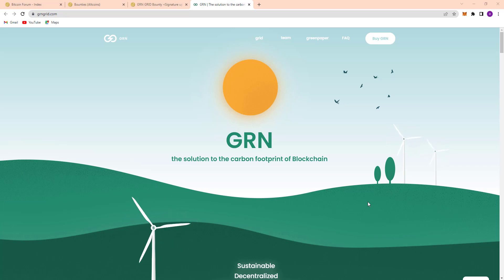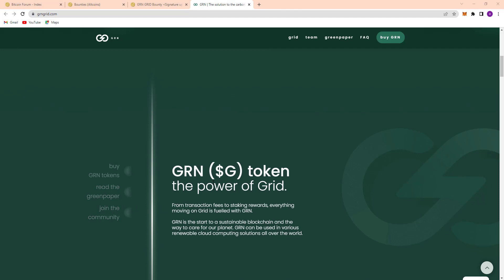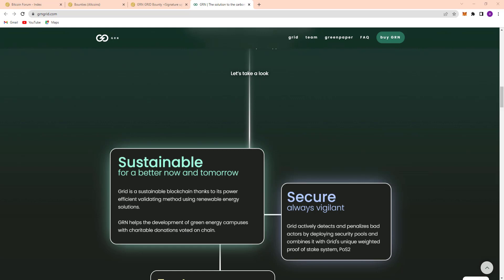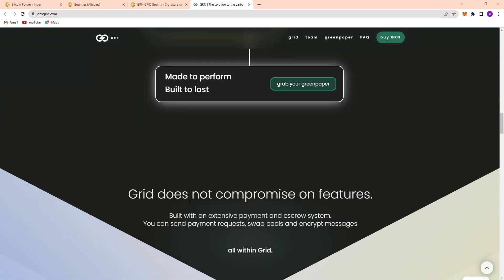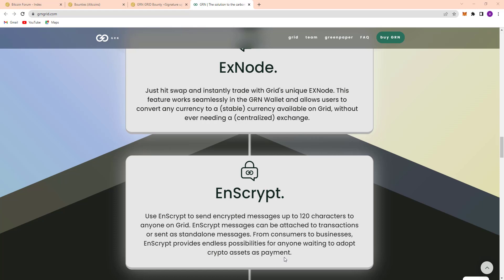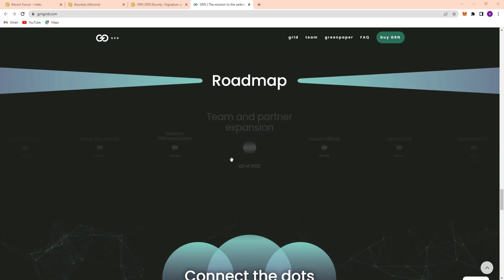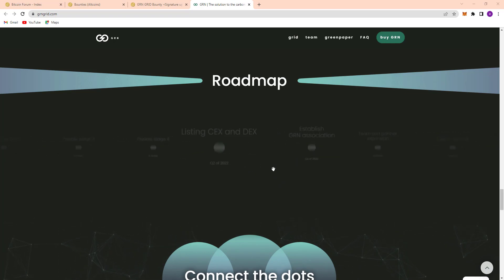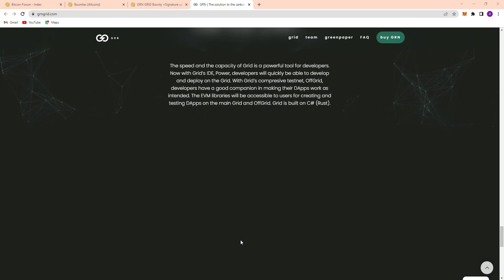GRN & GRId: The solution for a sustainable blockchain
Grid is a sustainable blockchain thanks to its power efficient validating method using renewable energy solutions. GRN helps the development of green energy campuses with charitable donations voted on chain.

Author:
Forum Username: DimondDay
Telegram Username: @DimondDay
ERC-20 Wallet Address: 0xfc6D1065a27a79a05d8F07ba532D7291537CDb63